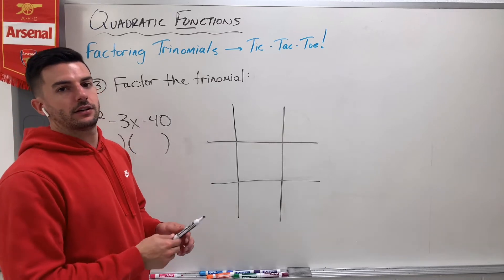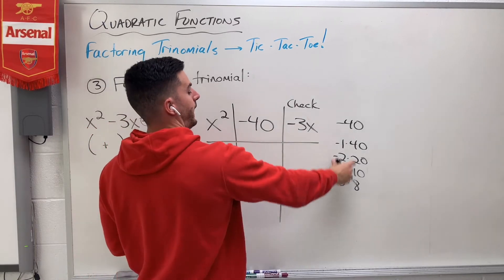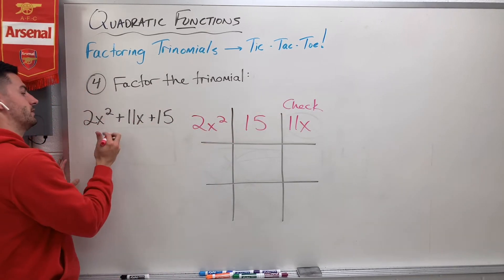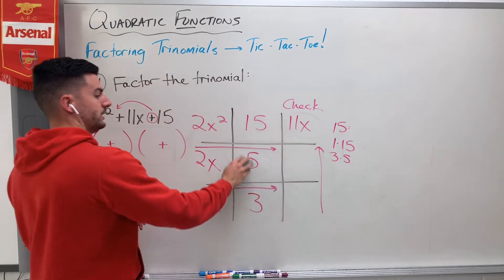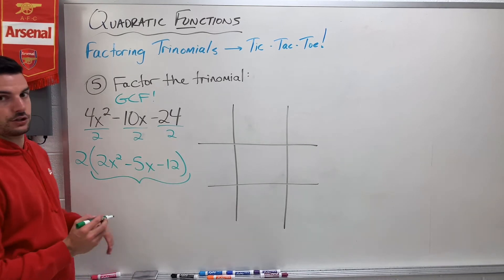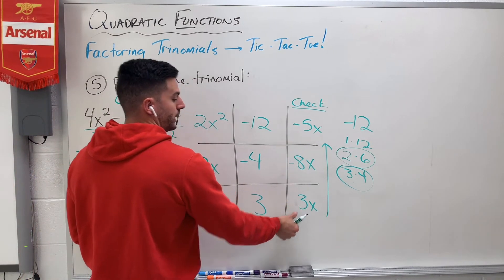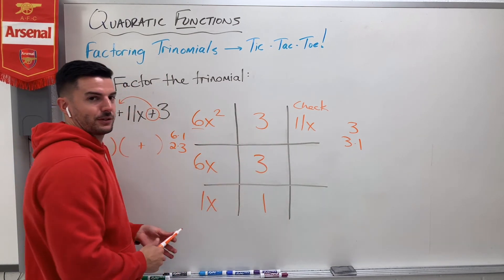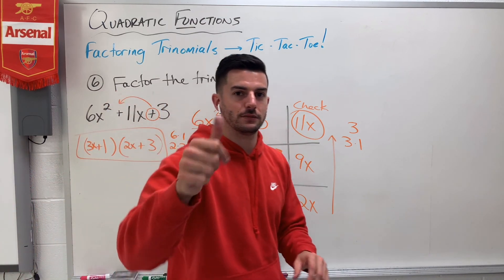Alg 2 Unit 3 - Factoring Trinomials Practice (Tic-Tac-Toe)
Practicing with factoring trinomials using the tic tac toe method, 4 examples!